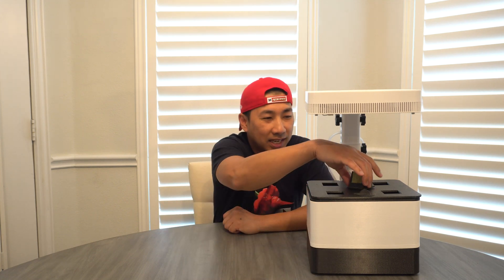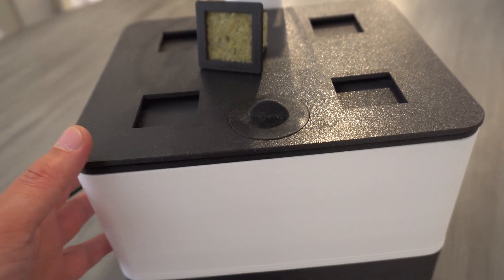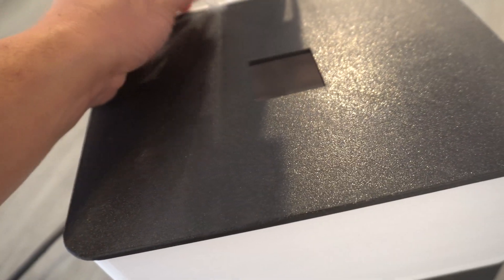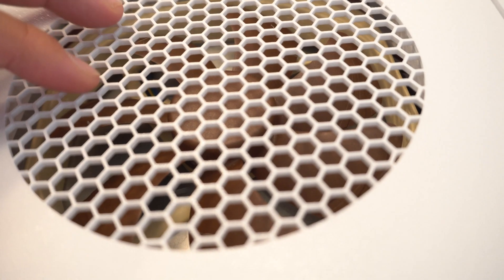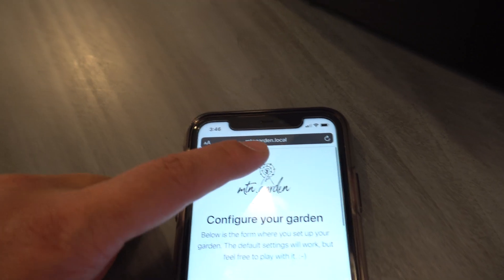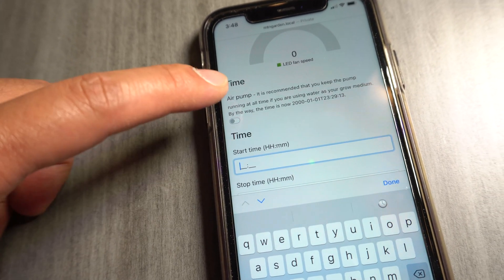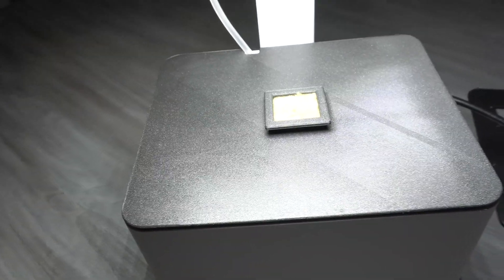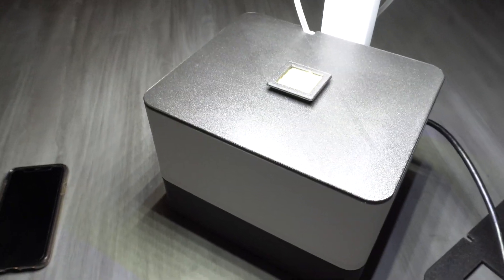Mtn Growstation V1 by Christopher Brandsdal - More Powerful Than The AeroGarden